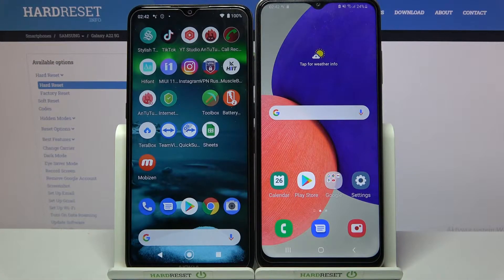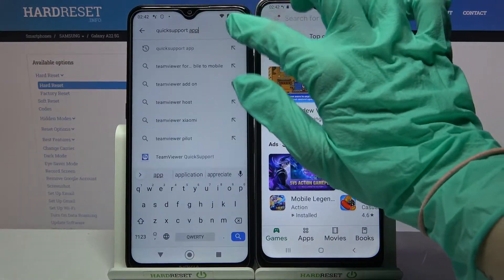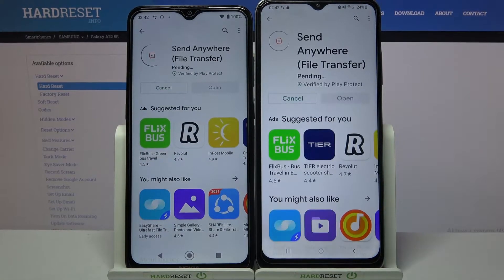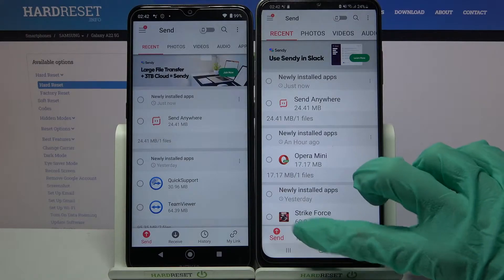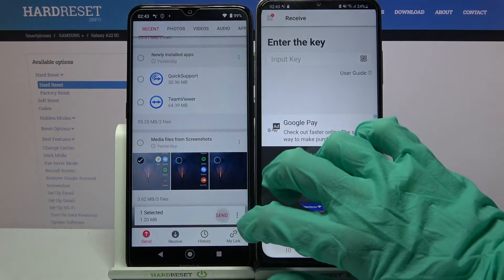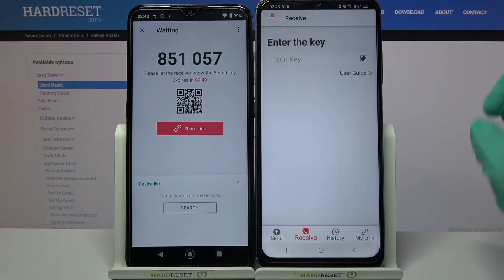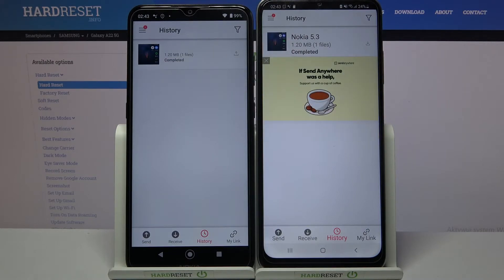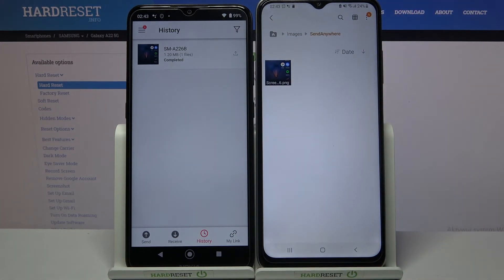How to Transfer Data from Android to Samsung Galaxy A22 – Download & Use Send Anywhere App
Hi there! Have you ever been wondering how you can transfer files from any android device to your Samsung Galaxy A22? In today's video we're going to show you how you can easily transfer any kinds of files, media or data from your Samsung Galaxy A22 to any other device. You can easily transfer files from any Android device to your Samsung Galaxy A22 just by installing a certain app. So if you wish to learn how you can transfer files from android device to your Samsung Galaxy A22, all you need to do is just watch this short video to the end, follow the instructions described by our specialist and try to perform this operation yourself on your Samsung Galaxy A22. You can find more top mobile games gameplays on different devices on out channel.

How to use the send anywhere app on Android phone? How to transfer files instant-on Samsung Galaxy A22? How to move Android data to Samsung Galaxy A22? How to share data between Android and Samsung Galaxy A22? How to send data from Android to Samsung Galaxy A22? How to share Android files to Samsung Galaxy A22? How to transfer data to Samsung Galaxy A22 without network access? How to transfer data to a specific device?